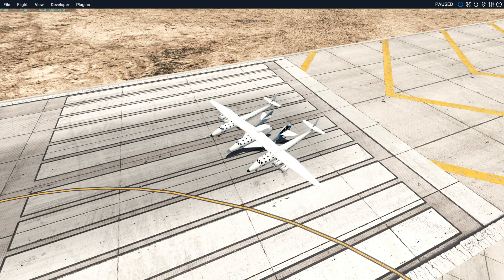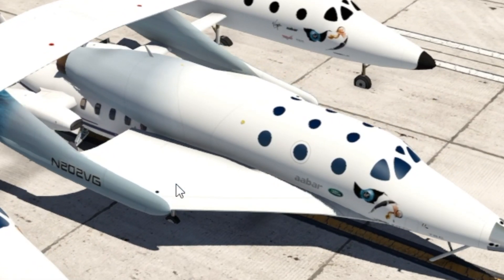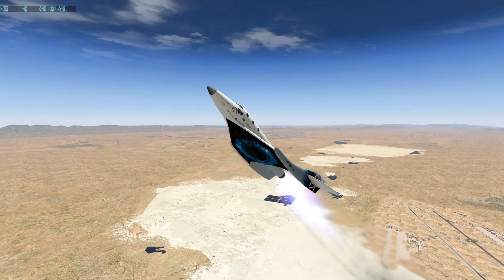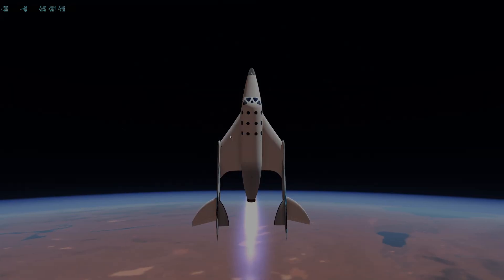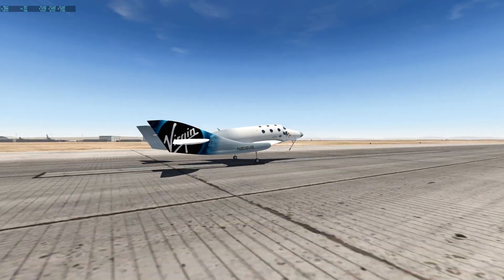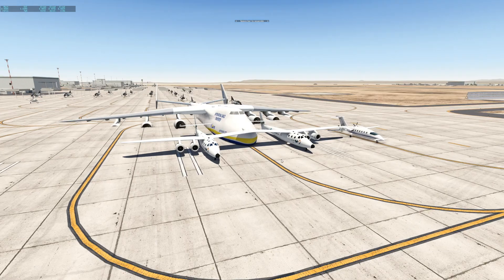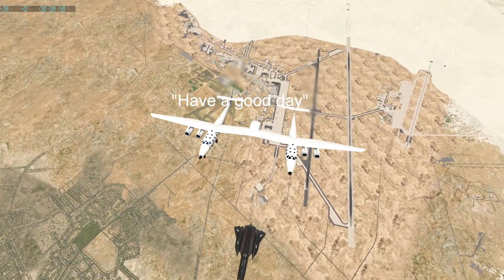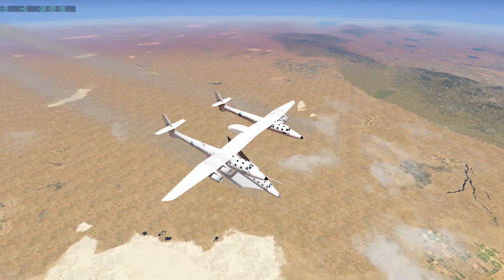Flying The FIRST SPACE Passenger Plane To Space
Today's Video: Flying The FIRST EVER SPACE Passenger Plane To Space

Sebastian Dueno
Douglas Eriksson
Daniel Stenner
HenryWU
Aiden Markowitz
Brady Brooks
Owen Daca
Knight Bob
Aidan Stewart
Pixel
Haikal Hadi
John Anderson
Cooper
Martin Odonoghue
Mr. Coque
Jan Baranovic
Federico Nemeth
Matteo Penin
Oscar Krokatsis
FalasiGamer

PC:
15" MacBookPro Touchbar (highest specs) for editing.

©Swiss001 2019